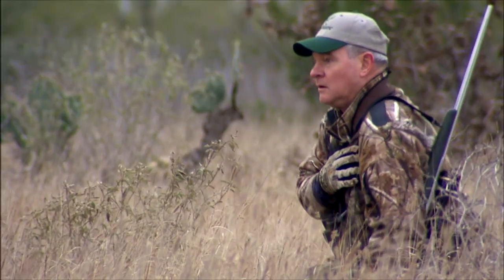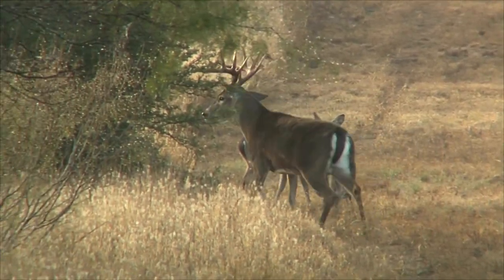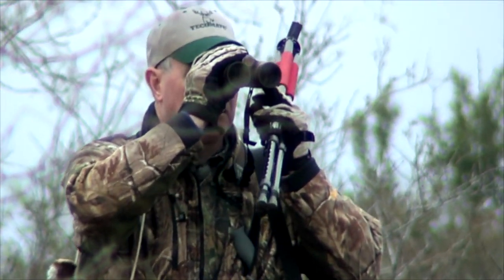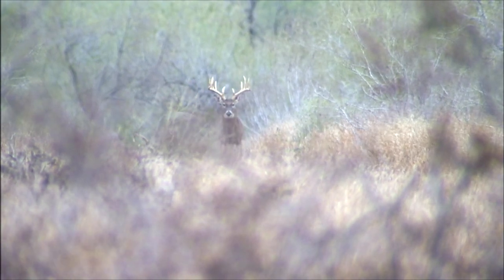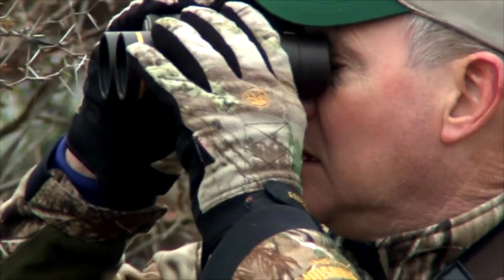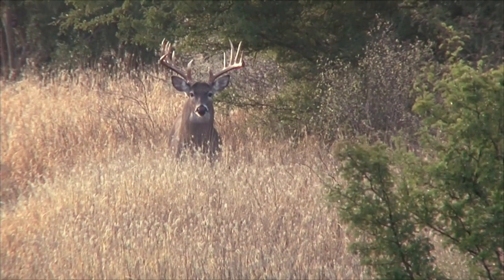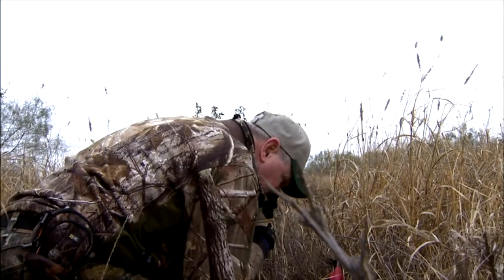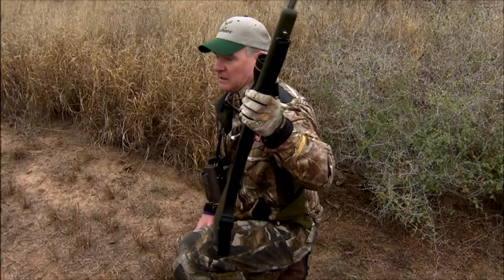Stunning 205-inch 10-Point South Texas Whitetail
David Morris takes the biggest 10-point whitetail of his life at El Cazador Ranch in this epic hunt.